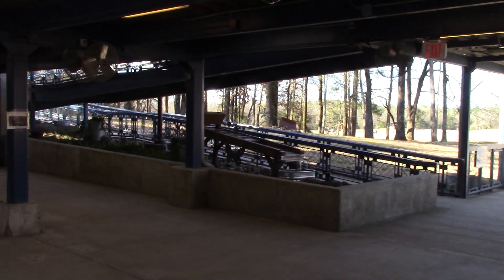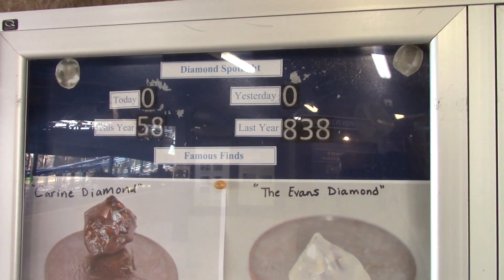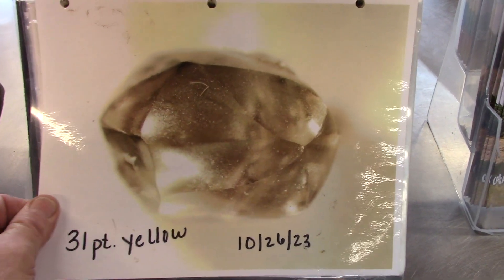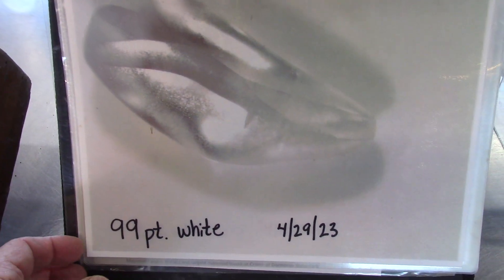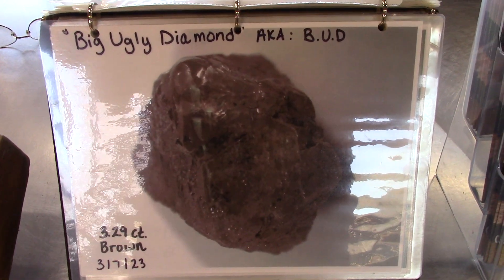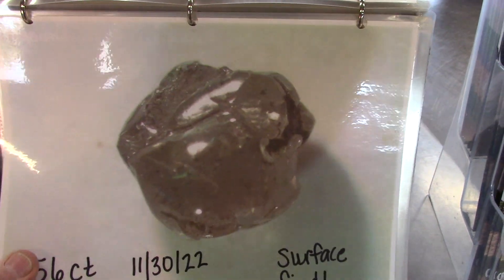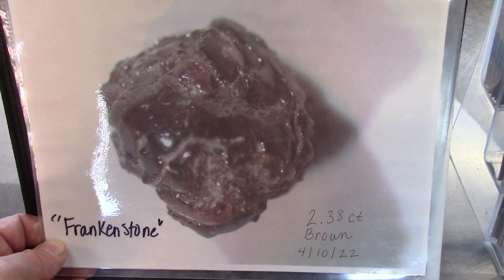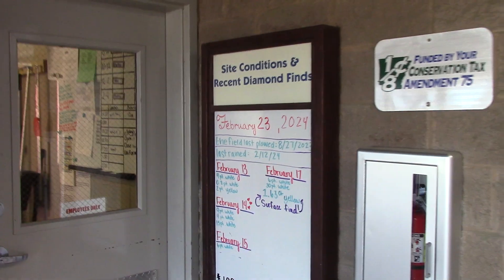Please Join Me Now For A Guided Tour Of The Diamond Discovery Center At Arkansas' Crater of Diamonds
When you visit the Crater of Diamonds State Park and find a mineral you think might be a diamond, where do you take it to have it check?  Go to the lower level of their Diamond Discovery Center.  If the shiny mineral your found is a diamond, they will register your find at no charge and issue you a signed and dated certificate of authenticity.  While at the DDC you can rent tools, check on recent diamond finds, and see photos of natural, uncut diamonds found at the Crater so you will know what to look for.